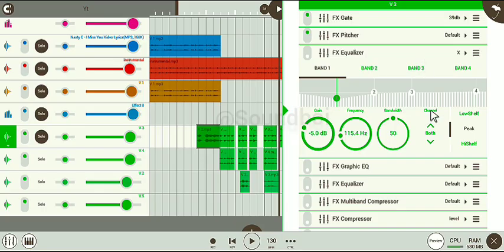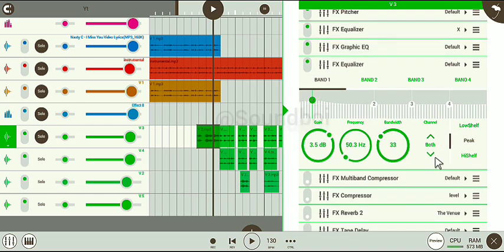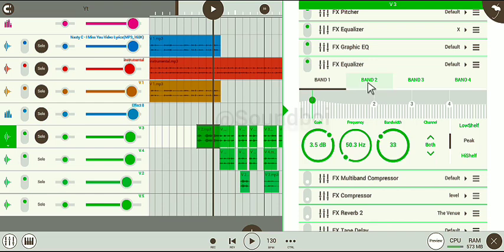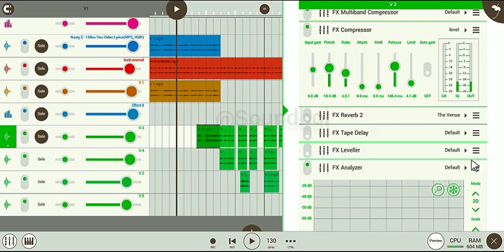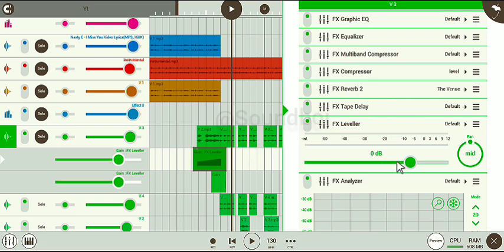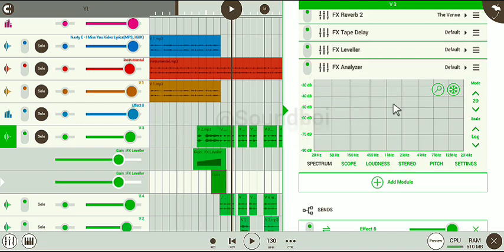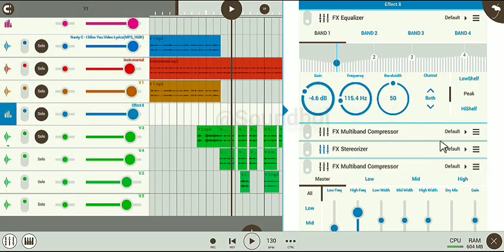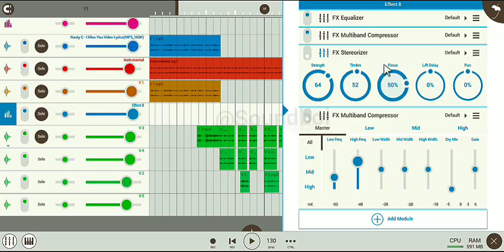Ultimate guide to mixing vocals on mobile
I'll be showing you guys how to edit/mix your raw  vocals in Fl studio mobile with brief explanation of all effects used